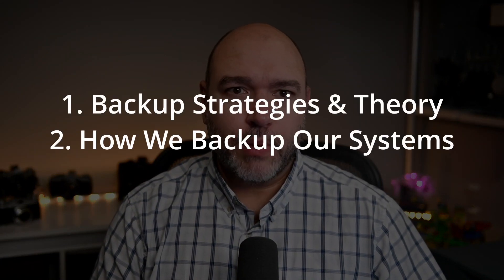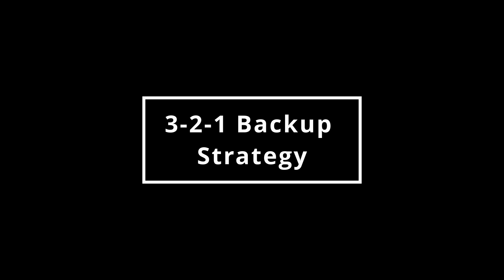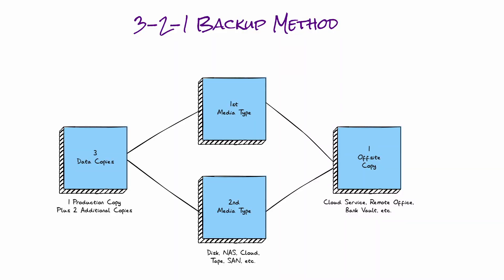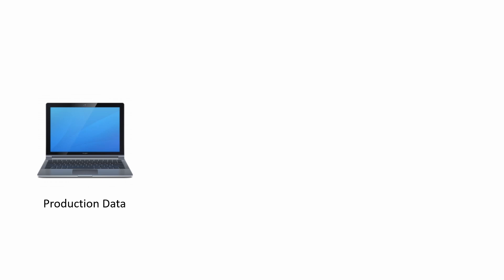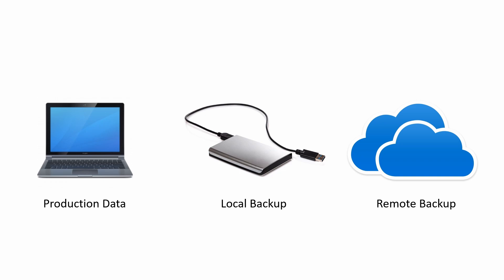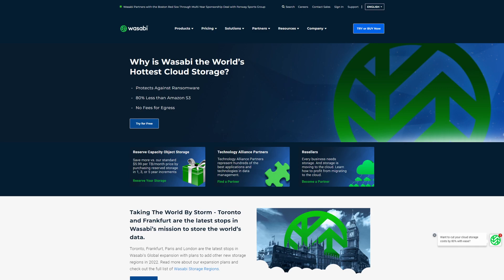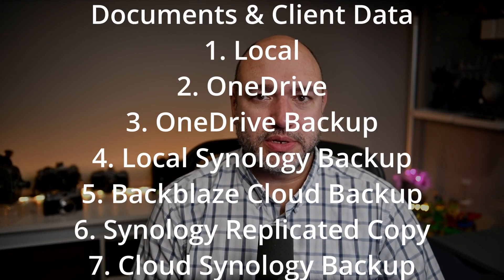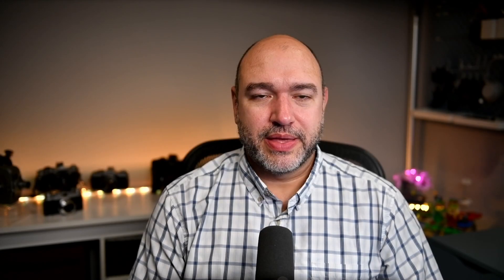Backup Strategies and Systems for Your Business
Last week I turned on my workstation to find that my main hard drive had failed. That sucked! Luckily I had good backups, so the only thing I lost was time and some money to replace the drive, but it sparked some conversations with other agency owners about their backup systems. The things I heard were all over the board. Some were doing great, others went completely overboard, and unfortunately, too many others didn't have enough protection.

So I got to thinking that I should share some of my strategies with you on how we back up our own systems and how we take care of our clients' data.

00:00 - Start
00:38 - What we'll cover in this video
00:56 - What do I know about backups?
01:30 - Two is one, one is none
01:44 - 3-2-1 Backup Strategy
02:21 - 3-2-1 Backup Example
03:30 - Replication is not backup
04:22 - Versioning and Revisions
04:56 - Warning about cloud services and apps
05:29 - How we handle our backups
06:05 - Our document and file backup systems
06:38 - Media file backups
06:56 - Our local server backups
07:17 - Recap of our data backups
07:57 - Client website server backups
09:14 - Outro

Links:
Our Agency: Peak Performance Digital: